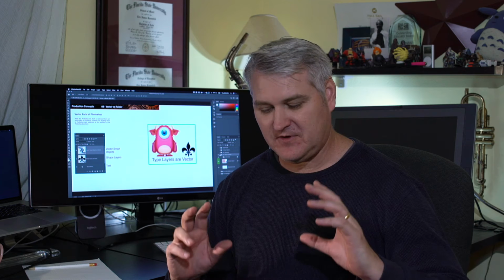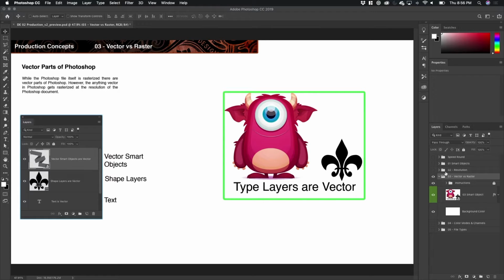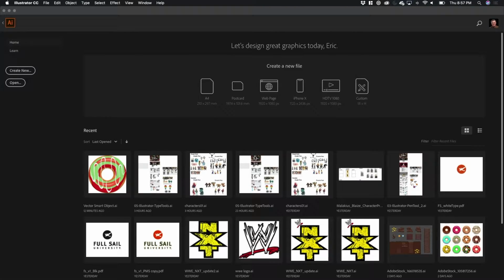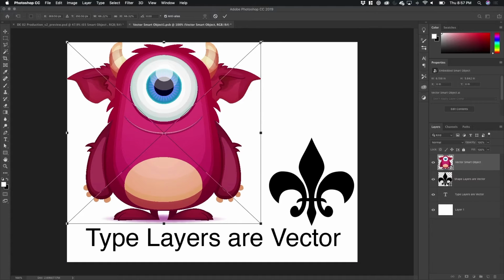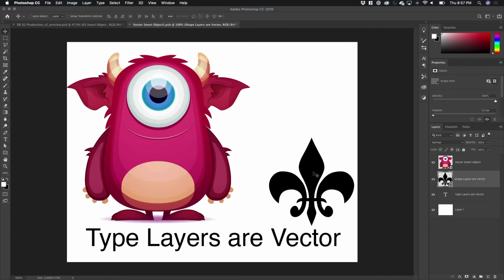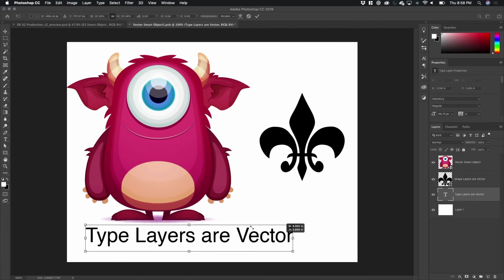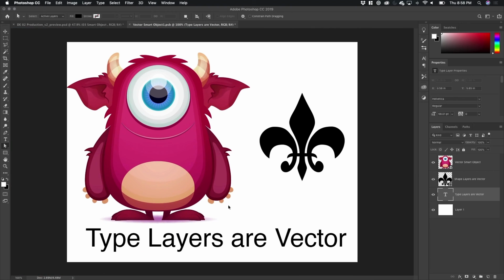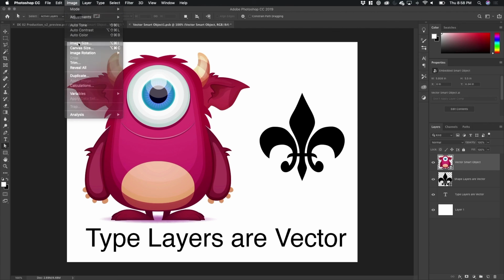2_3 DE PS VectorinPS